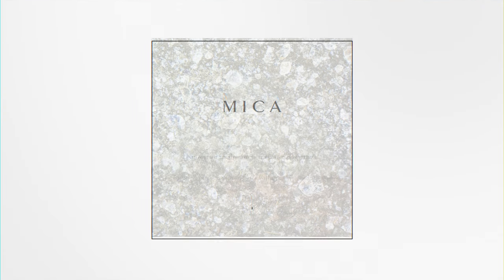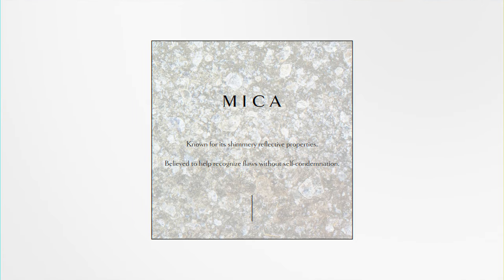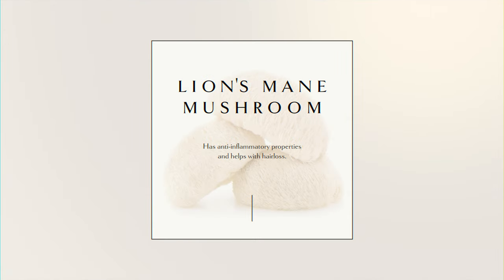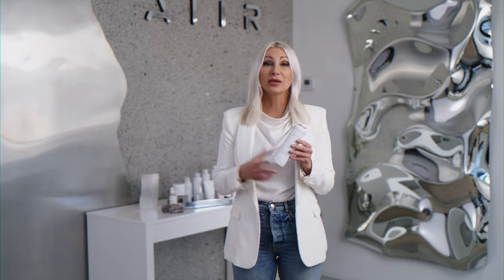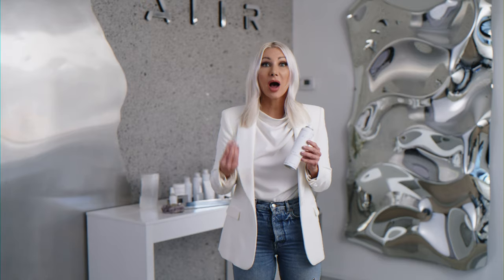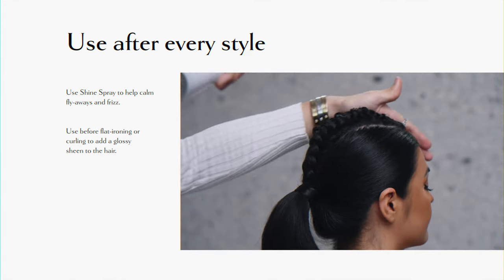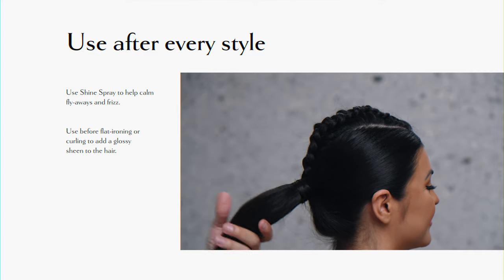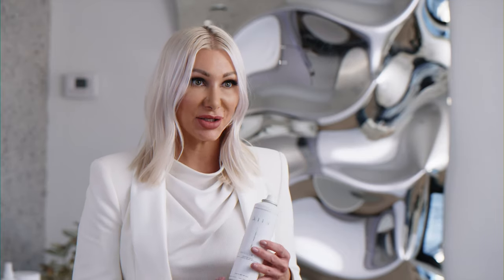AIIR Shine Spray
Shine Spray coats hair with a weightless, delicate mist that adds brilliance, enhances hair color, smooths flyaways and seals split ends. Mica gives dull hair a veil of luminous reflective shine instantly. Lion’s mane mushroom extract promotes a feeling of calm and emotional well-being and boosts cell growth to help battle hair loss.

Hair Wellness is not often heard, but is one of the biggest drivers of feeling beautiful. AIIR accomplishes exceptional hair with using down-to-earth ingredients.

The AIIR line of products delivers a unique combination of high-performance professional hair products infused with natural botanicals and precious gemstones believed to deliver complete wellbeing.